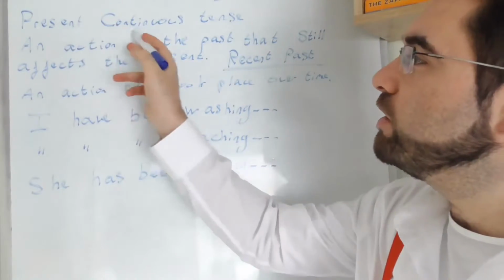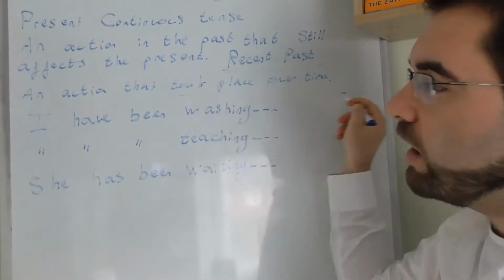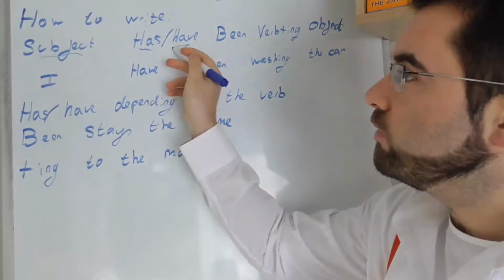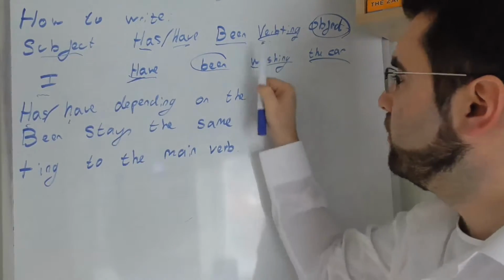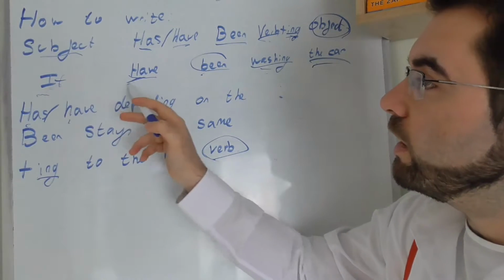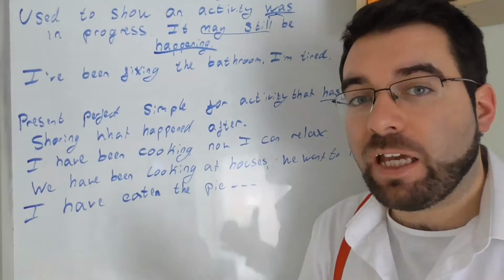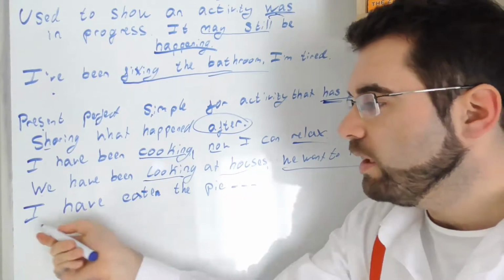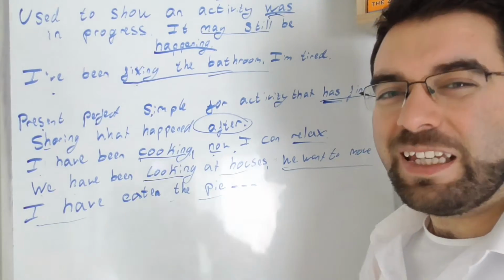What is the Present Perfect Continuous? What is HAPPENING with you?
Sometimes things happen in the past and we do not know how to articulate them correctly, so the present perfect continuous tense exists and we are going to start right now!

The present perfect continuous is used to talk about a continuing activity in the past that still has an effect on the present moment- Usually called the recent past.
Describes an activity that took place over a period of time in the recent past. The activity might have just stopped or might still be happening.
 I have been washing the car all day. I'm tired.
  Past activity (washing) affected the present moment.
 I have been teaching all day, now my back is aching.
 She has been waiting for the bus for an hour. She is going to be late for the zoo.

How to form
Subject Has/Have Been Verb+ing Object
I Have Been washing The car
Have/has depending on the subject.
Been stays the same for all subjects.
+ing to the main verb.

The present perfect continuous is used to show that an activity was in progress. It is possible that the activity is still taking place. Something could still be happening...
 I've been fixing the roof. I'm covered in dirt.

The present perfect simple is used to show that an activity in the past is finished. Something has finished. Articulating what has happened after the activity.
 I have been cooking, now it is time for dinner.
 I've fixed the car. Now I can relax at home.
  We have been looking at houses, we want to move soon.
  I've eaten the pie, now the plate is empty.